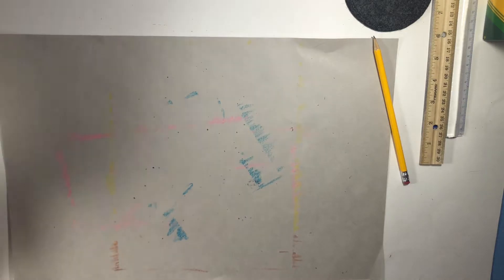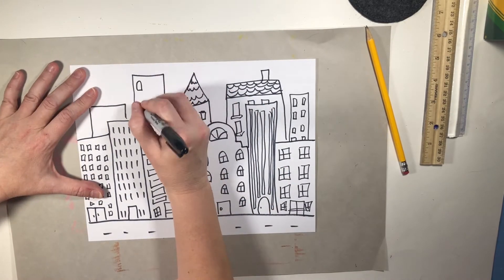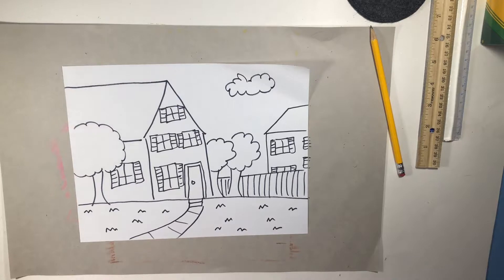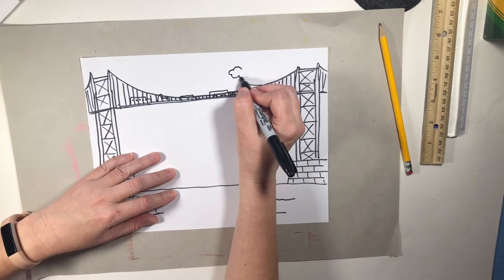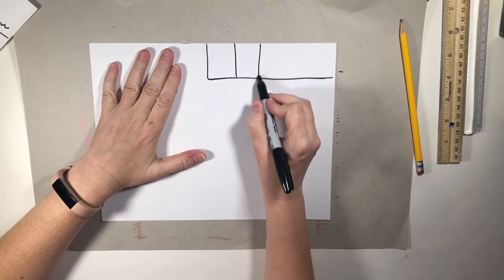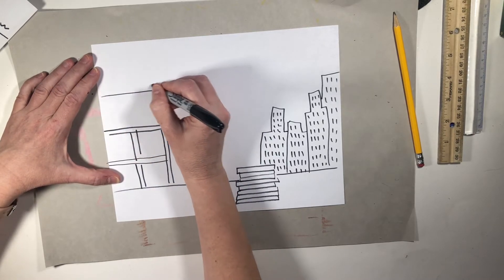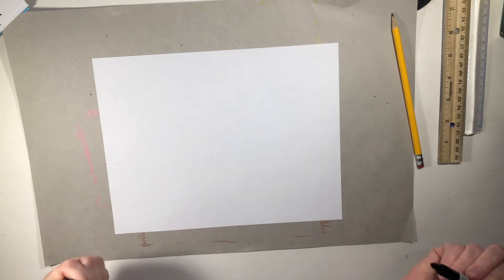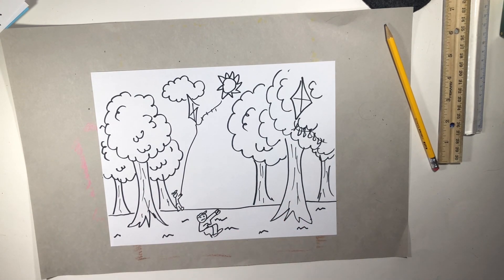What if the Dinosaurs Came Back Day 2